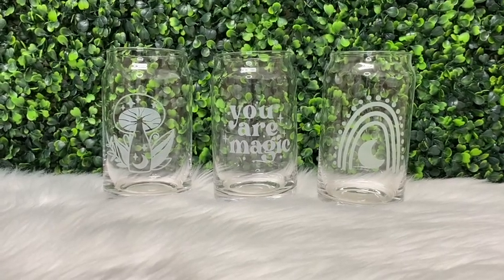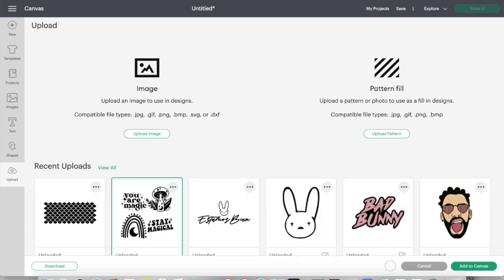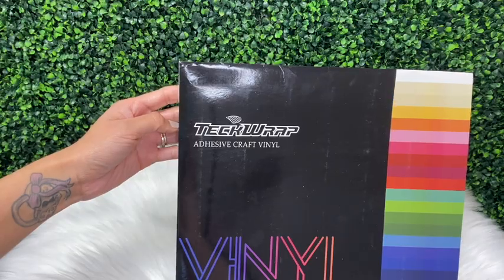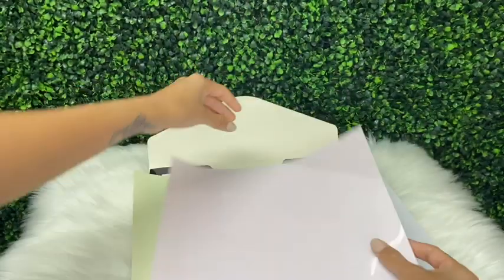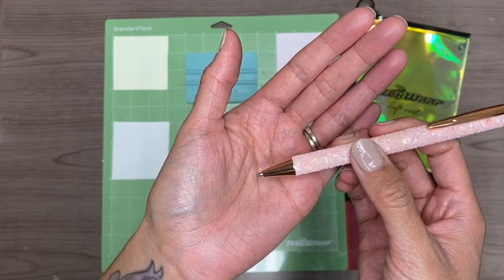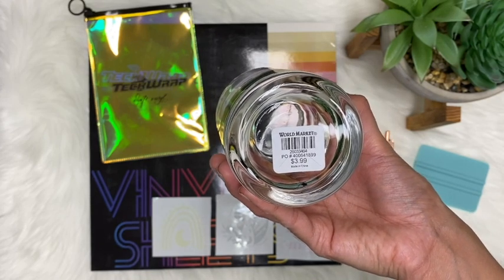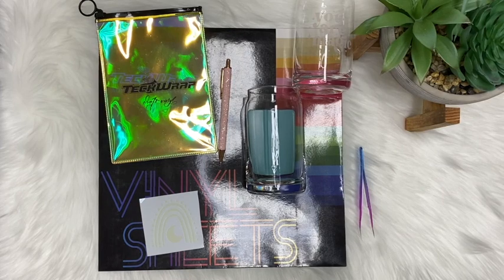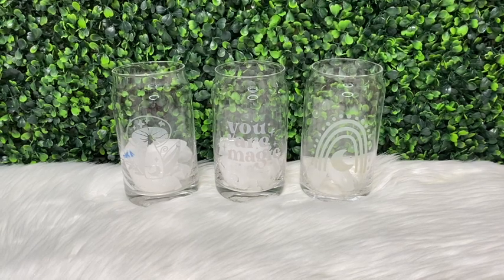Teck Wrap Color Changing Vinyl | Easy Cricut DIY | How To Add Vinyl To A Beer Can Glass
Hey GUYSS :) in this weeks video, I'll be showing you how I created these beer can glass cups to which I added TECK WRAPS COLOR CHANGING VINYL !!! This vinyl was seriously SUPER COOOL. It brought in a whole new meaning to vinyl decals. When chilled below 59°F (15°C), the color will change from clear to color on the opposite side & change back to its original look when temperature increases. It has a gloss finish & permanent property.

Beer Can Glass:

Glass Straws:

Bamboo Lids:

OTHER AMAZON MATERIALS:

CRICUT EXPLORE AIR 2:

VIDEO MAKING MATERIALS: